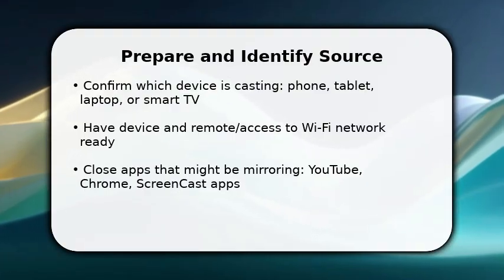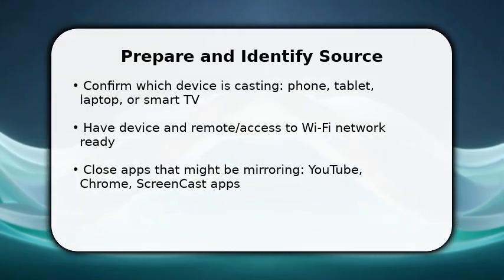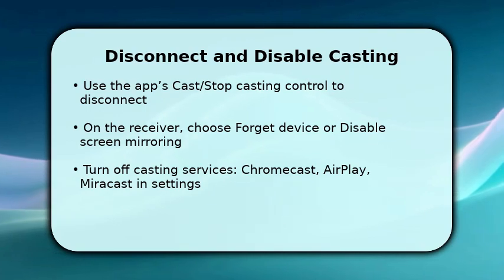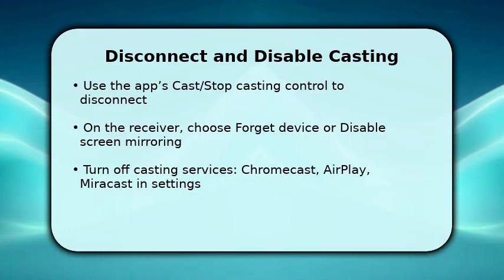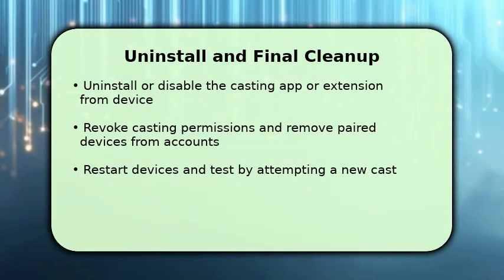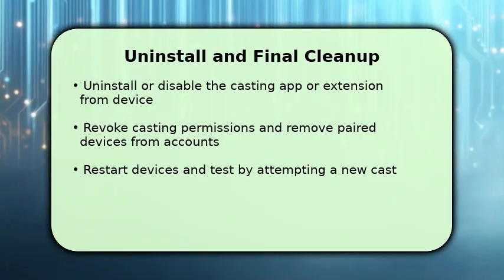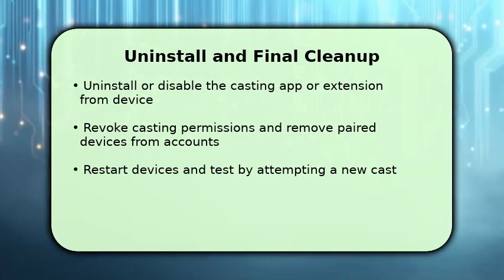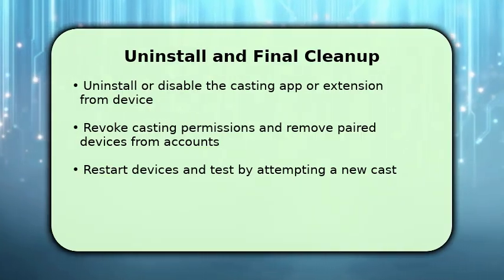How to Remove Screen Cast - Step by Step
Learn the easy steps to remove screencast from your device. This video guides you through various methods, including software solutions and manual processes for both Windows and macOS systems.

remove screencast, screen recording removal, how to delete screen cast, eliminate live capture on PC/Mac, post-production editing of screenshots